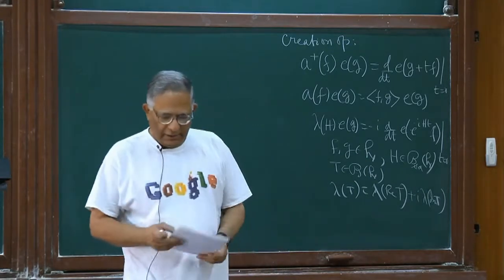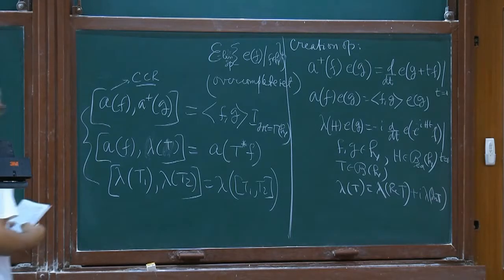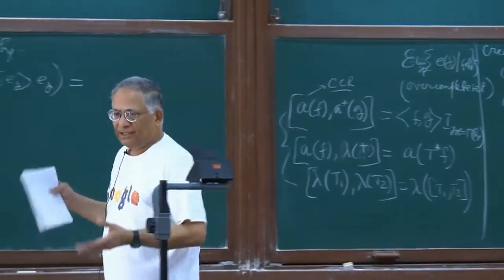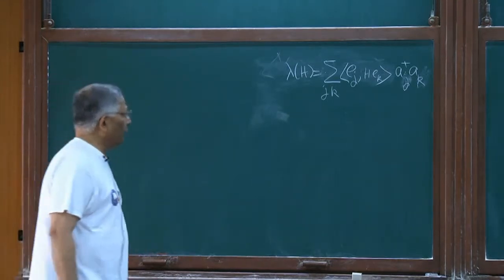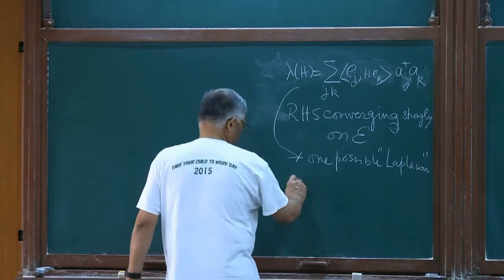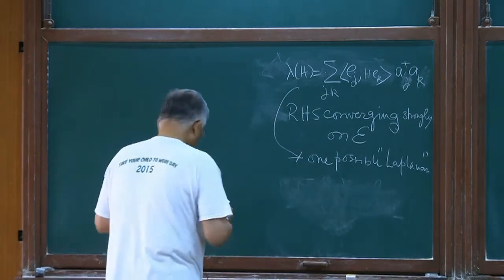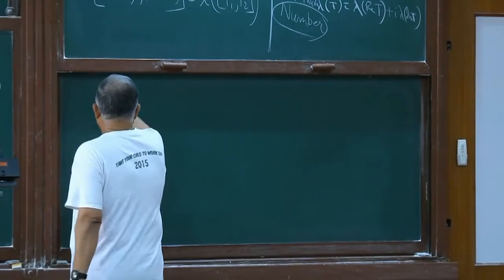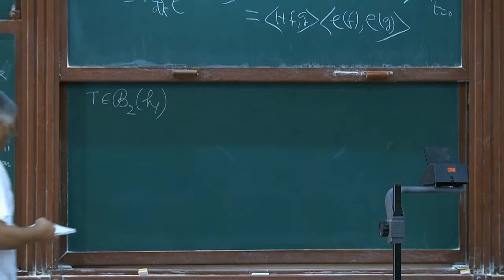Introduction to Quantum Probability and some applications II | KB SInha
As part of ANCM 2016, Prof KN Sinha delivers his second lecture on Introduction to Quantum probability and some applications on 20 Jan 2016.

The main goal of "Advances in Noncommutative Mathematics" (ANCM), a project fully funded by Indian Statistical Institute, is to network mathematicians working in ISI Kolkata, ISI Bangalore center and ISI Delhi center and in some other institutions, in different areas of noncommutative mathematics for exchange of ideas and for collaborative work. We expect that this will foster concentrated and focussed research in some closely connected areas and to make the Indian Statistical Institute, by far, the leading school in noncommutative mathematics in India, a global leader. Researchers working in related areas would participate in various activities under this Project.